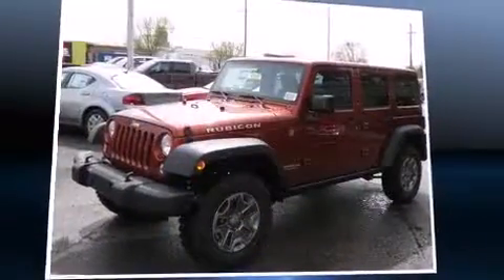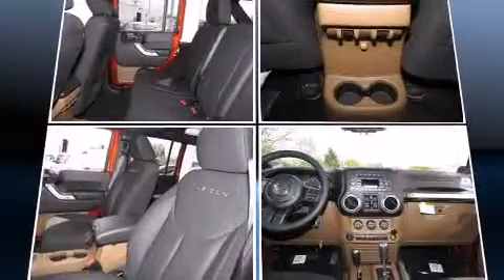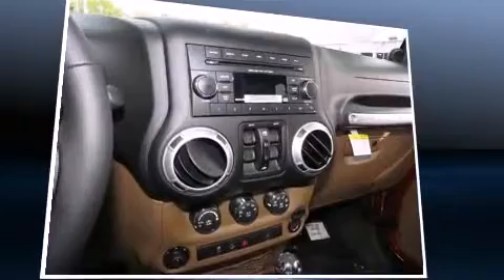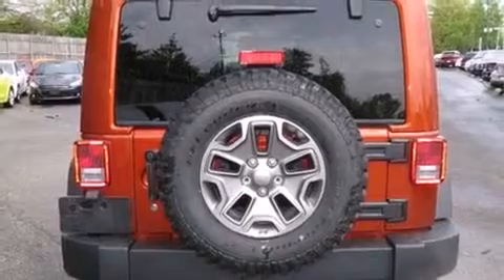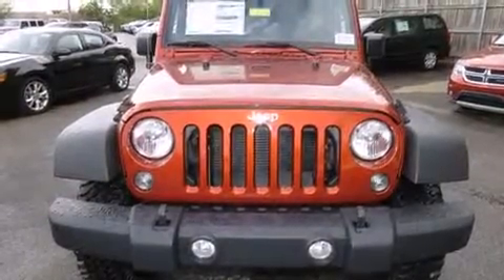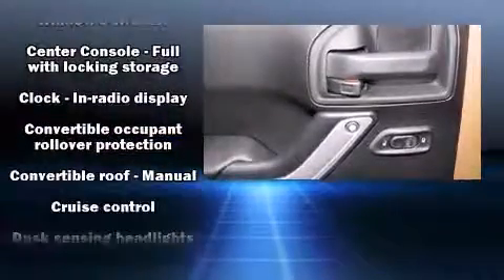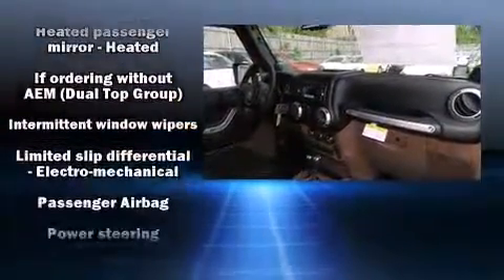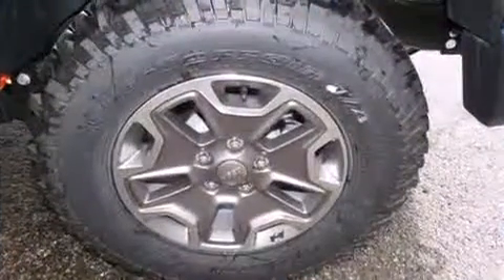2014 Jeep Wrangler Unlimited Rubicon 4X4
Come test drive this 2014 Jeep Wrangler Unlimited. Under the hood you'll find a 6 cylinder engine with more than 270 horsepower, providing a smooth and predictable driving experience. Four wheel drive allows you to go places you've only imagined. Jeep infused the interior with top shelf amenities, such as: a tachometer, variably intermittent wipers, a leather steering wheel, a trip computer, an automatic dimming rear-view mirror, front bucket seats, and much more. You and your passengers will enjoy the stereo system, which includes a CD player with MP3 capability, and 7 speakers, providing excellent sound throughout the cabin. Jeep also prioritized safety and security with features such as: dual front impact airbags with occupant sensing airbag, integrated roll-over protection, traction control, brake assist, ignition disabling, and 4 wheel disc brakes with ABS. For added security, dynamic Stability Control supplements the drivetrain. Our aim is to provide our customers with the best prices and service at all times. Stop by our dealership or give us a call for more information.